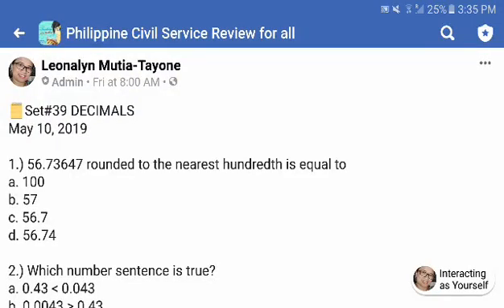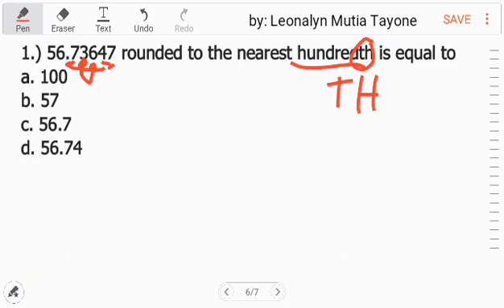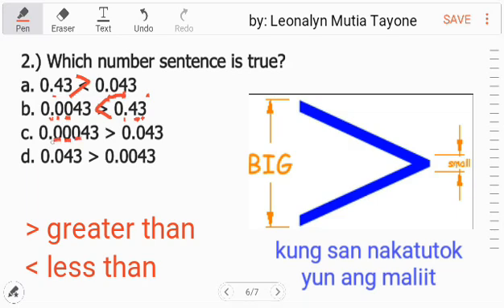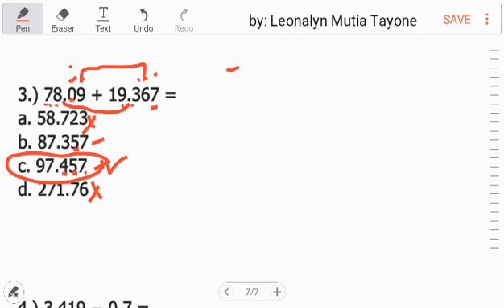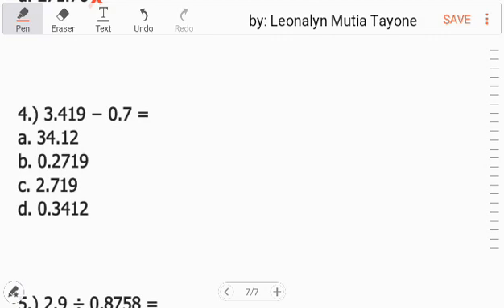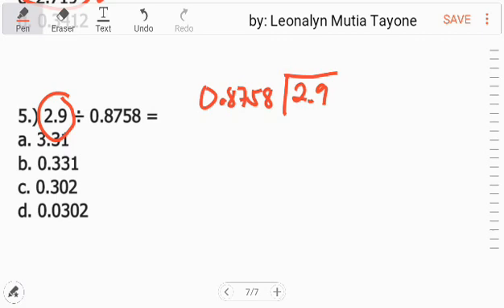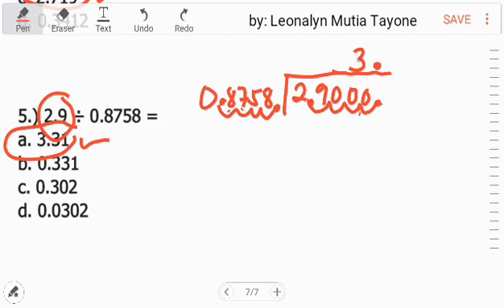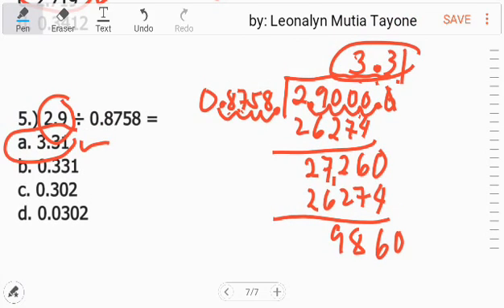Set#39 CSE Mathematics about Decimals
Sundan ang mga ganitong post.